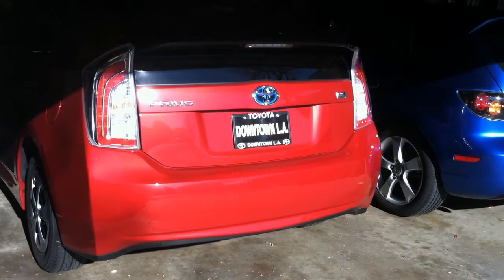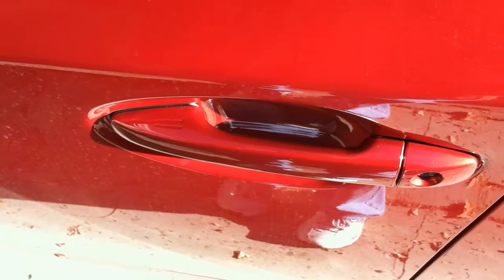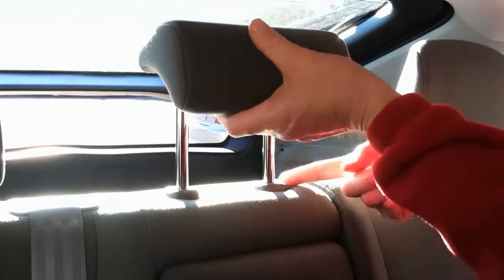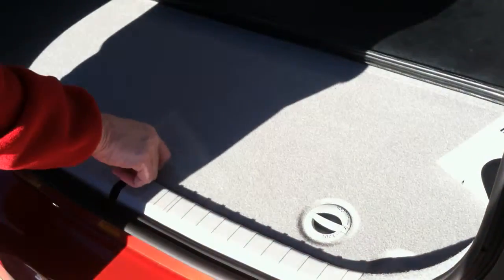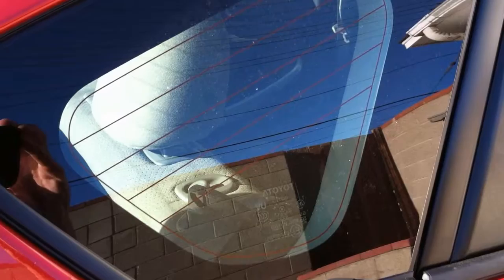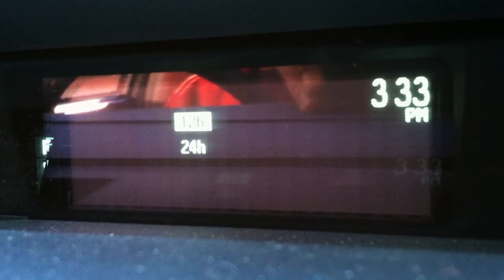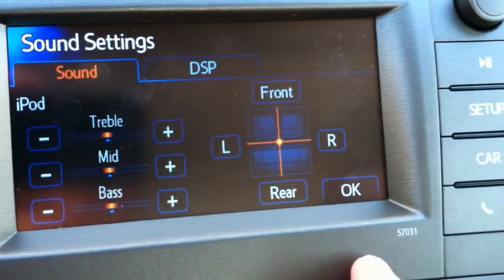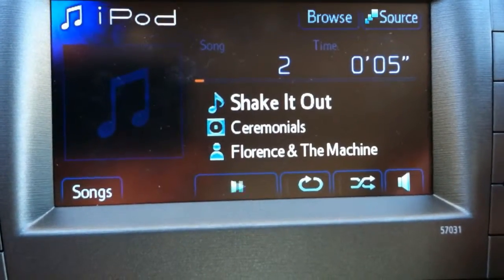Toyoto Prius 2014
A few my favorite things about the basic 2014 Prius